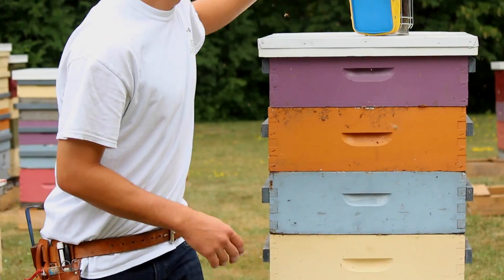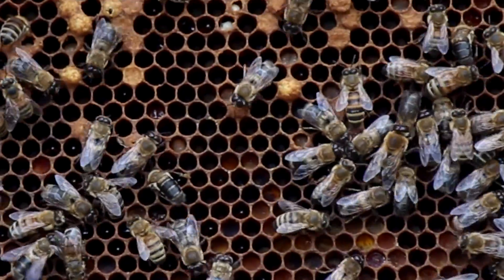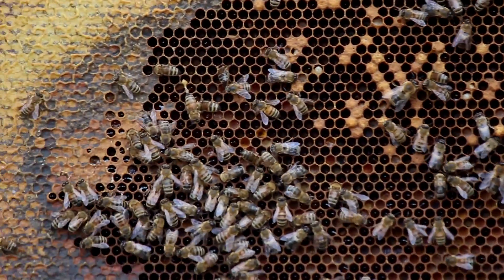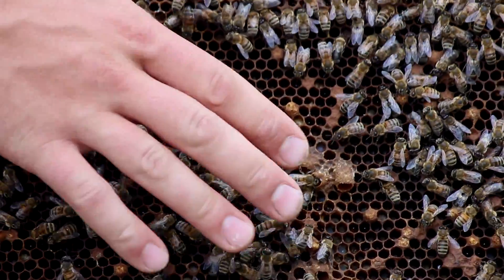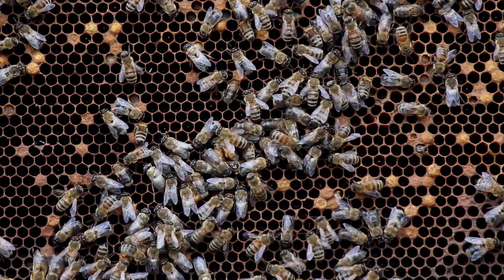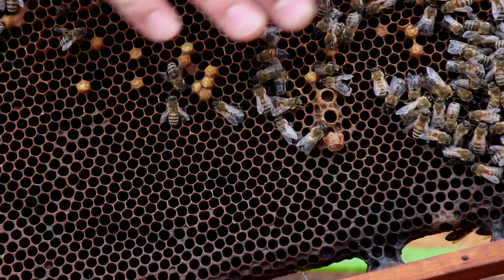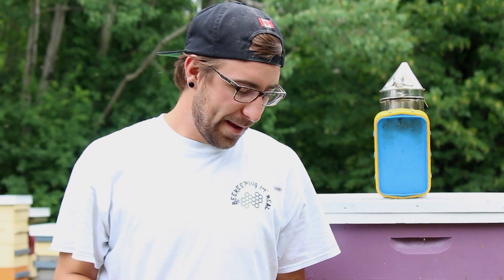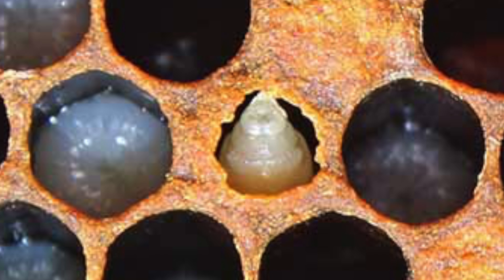Abnormal Conditions Part III - Laying Workers, Sacbrood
David Stotesbury, research and apiary assistant, reviews abnormalities found in honeybee hives including laying workers and sacbrood.